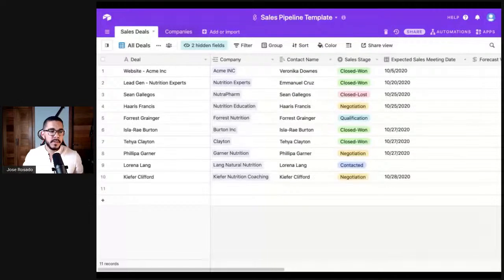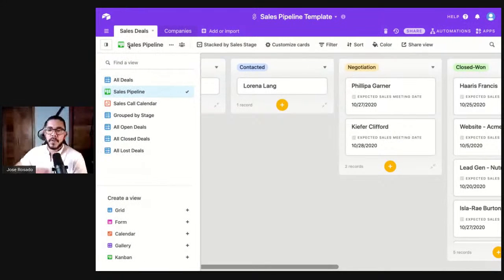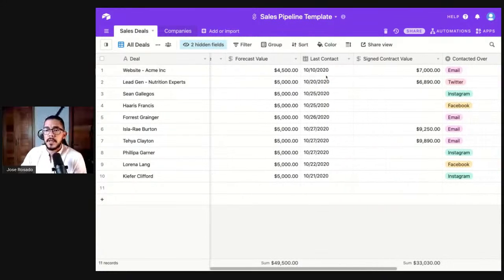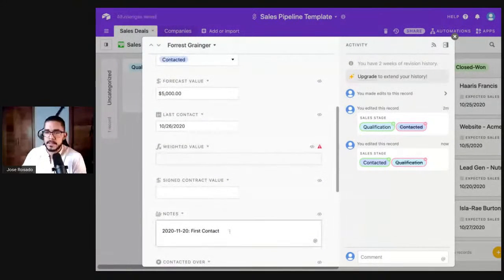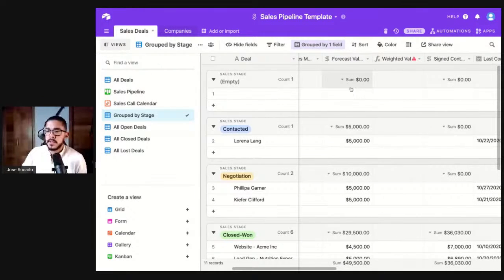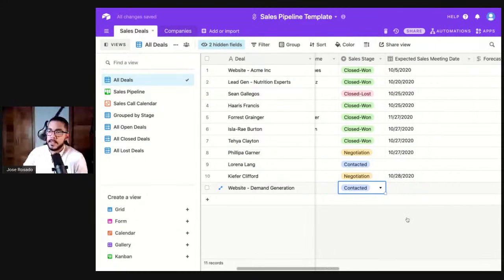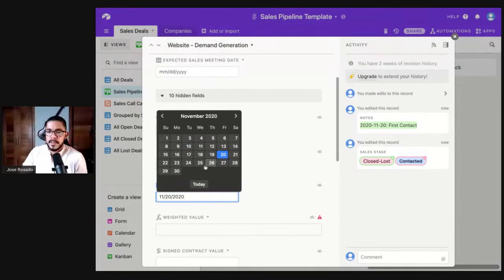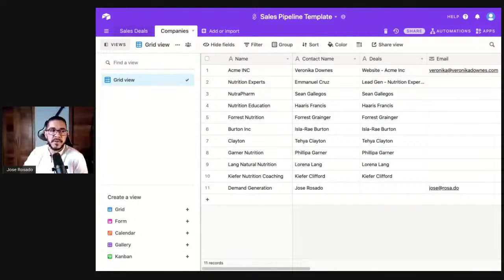Simple Moolah Making Sales Pipeline With Airtable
Airtable is a great tool to create cool databases.

It's an awesome tool to create Sales Pipeline for your freelancing business.

Here's the link to the Airtable database.